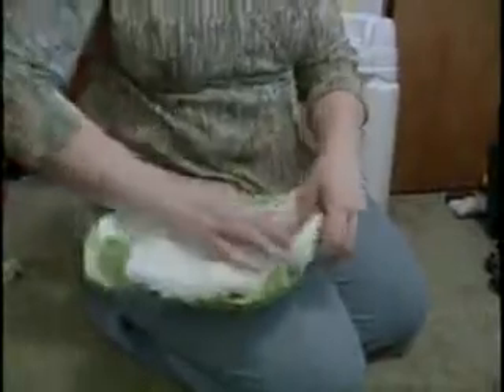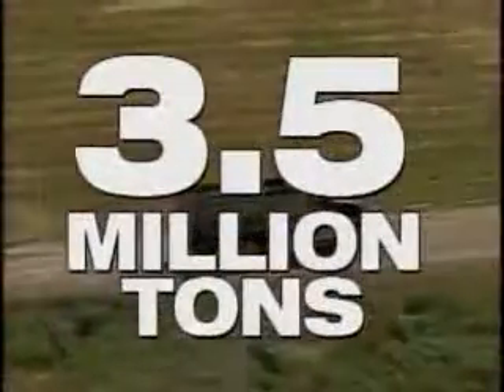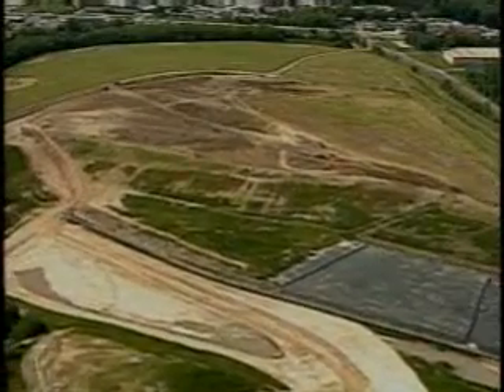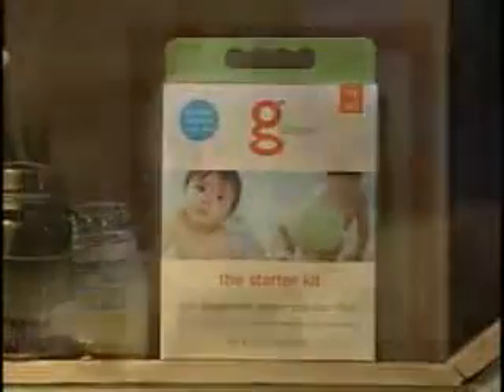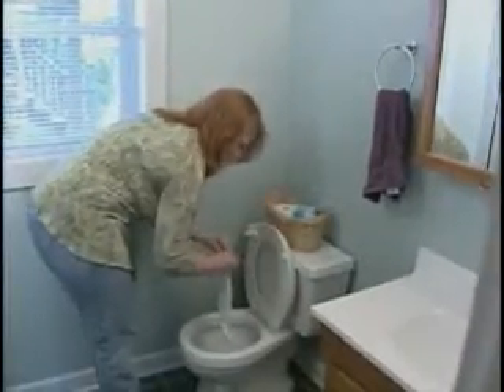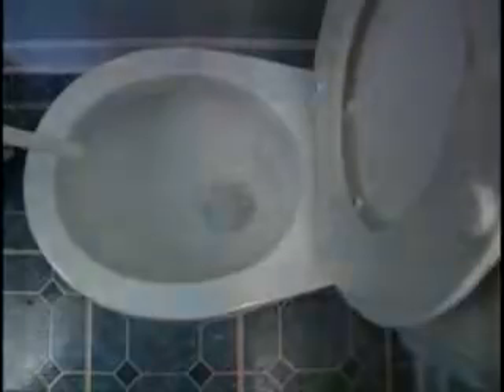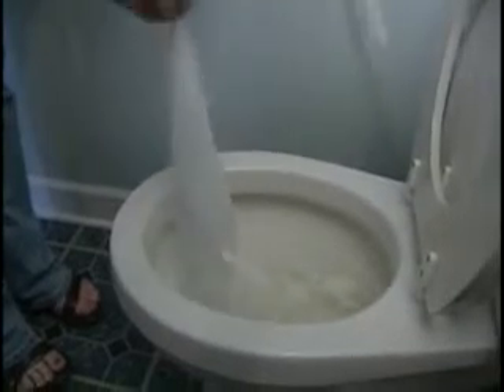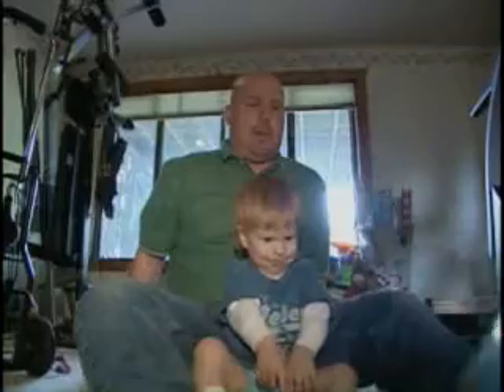Flushable Diapers Provide Eco-Friendly Option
Choosing baby's diaper can be a difficult decision, and while cloth is the most eco-friendly option, lots of parents don't want to wash diapers. Instead, you can use a biodegradable diaper that flushes down the toilet.